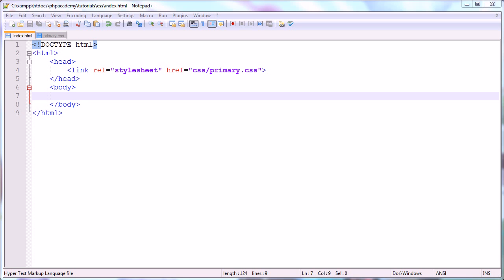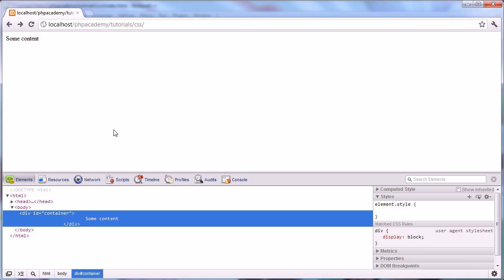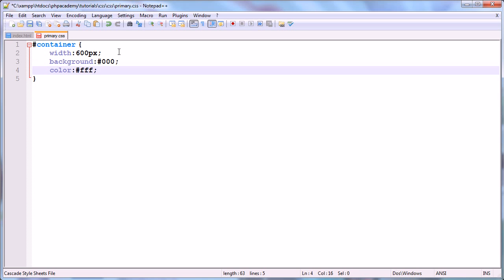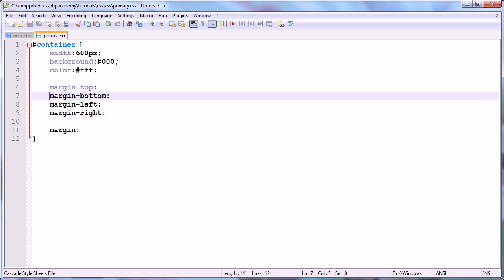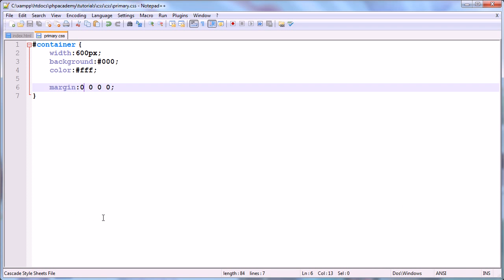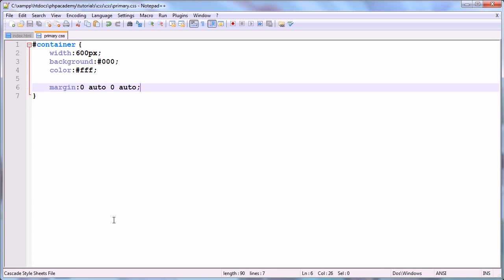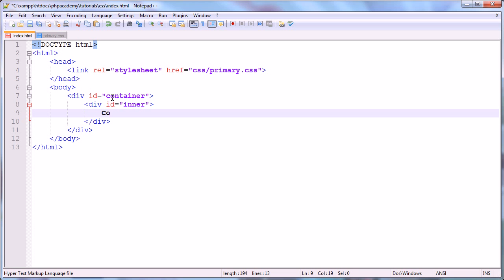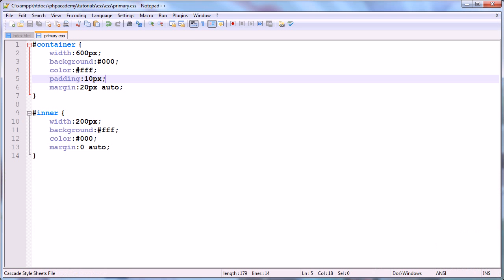9 CSS CSS3 Tutorials Centering a Container